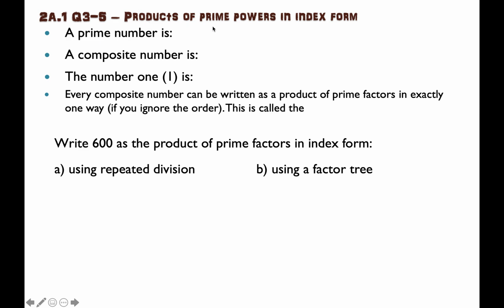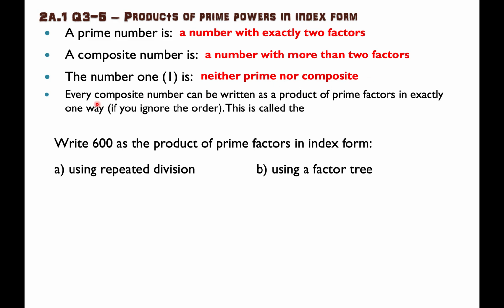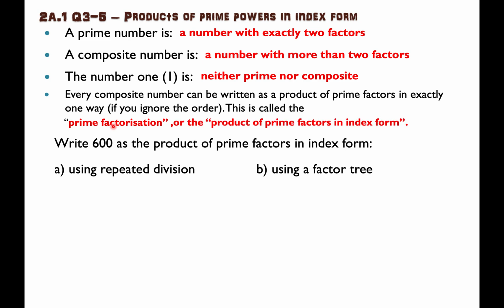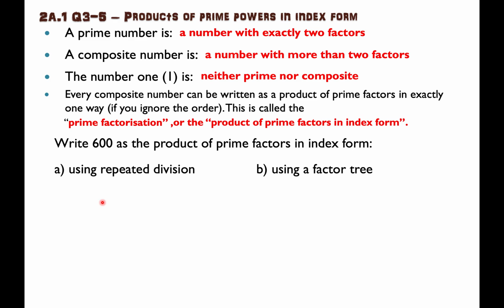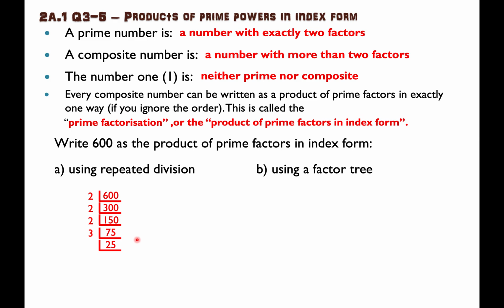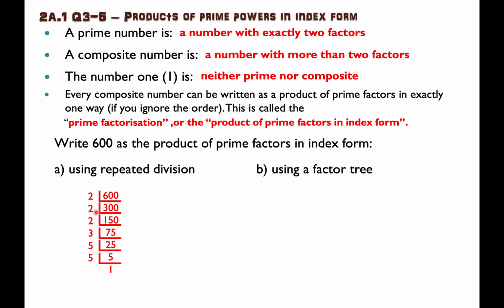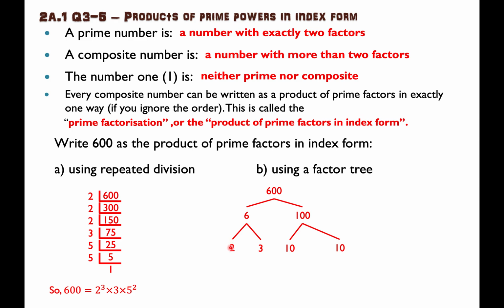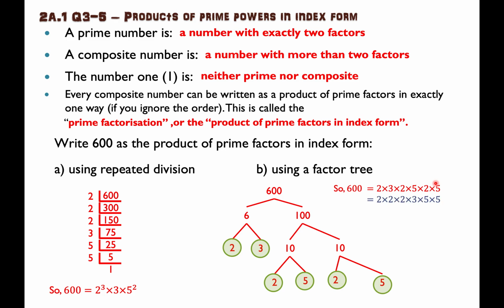Ex2A.1 Q3 5 Products of prime powers in index form